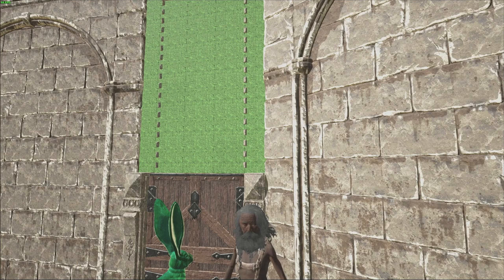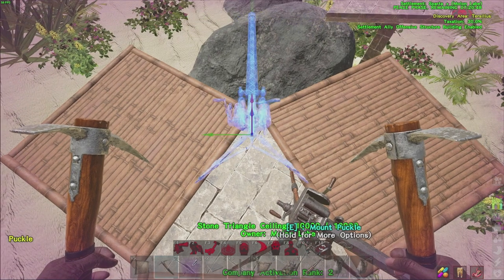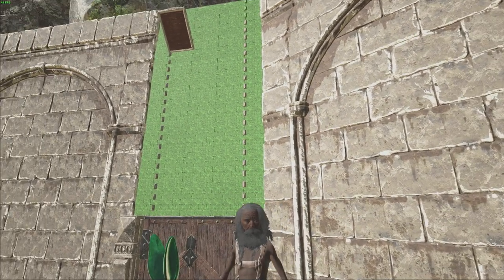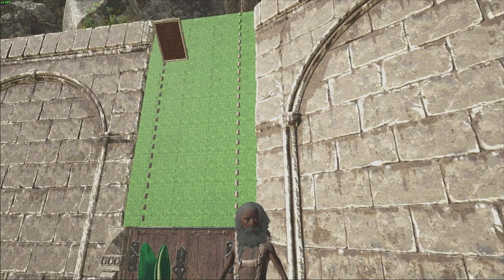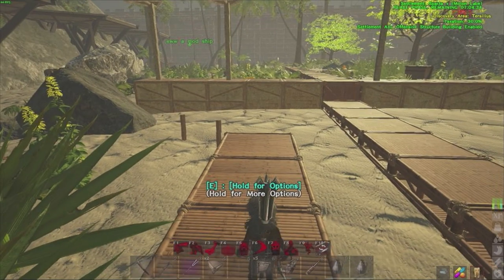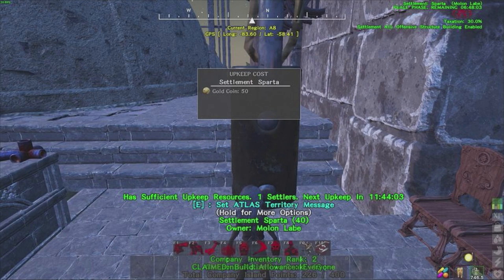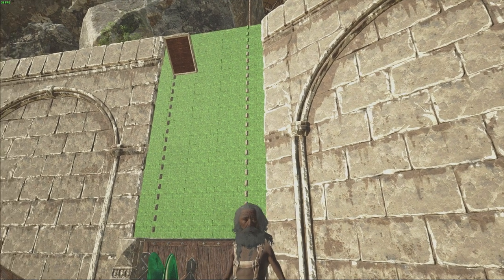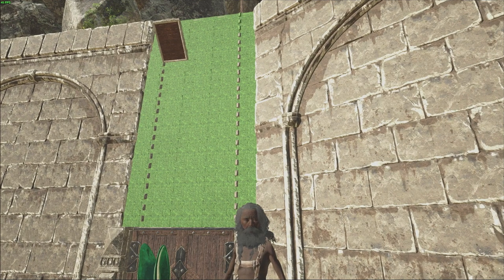Puckle Towers Triangles Chandeliers Ground Coverage and Effective Range S13 Officials PvP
Hello! :)

in todays video i am kinda highlighting and talking about the practical uses of a few different build styles people have been using on the officials, also took the time to do a little testing to give a little bit more of a clear idea as to how far these puckles can actually target an enemy

Hopefully you find this information useful, my self while making and testing this i was fairly surprised maybe you will as well

information in the video is current as of December 2023 on the Atlas Officials PVP Server

remember if you are putting the ammo in the puckle itself to pin code your puckles and naming them could help you isolate the areas of interest quicker if your island is being raided